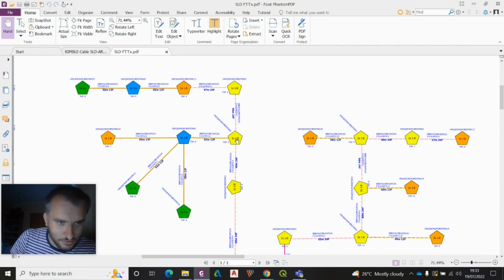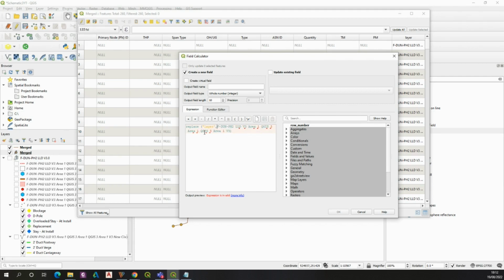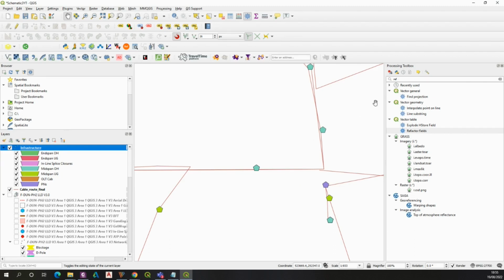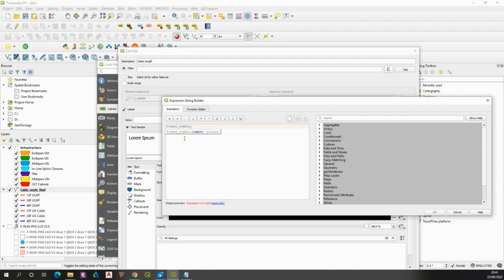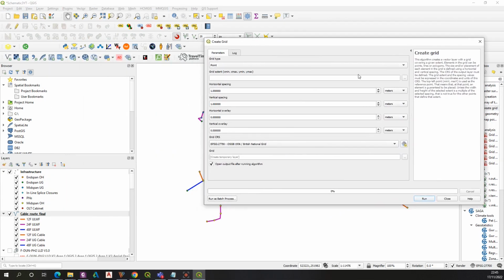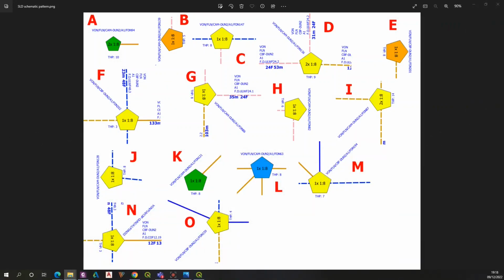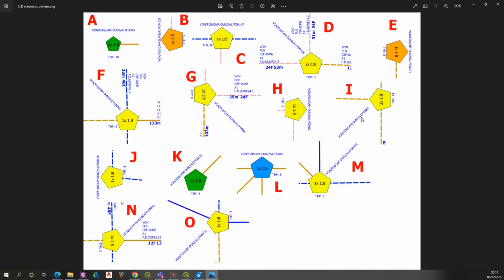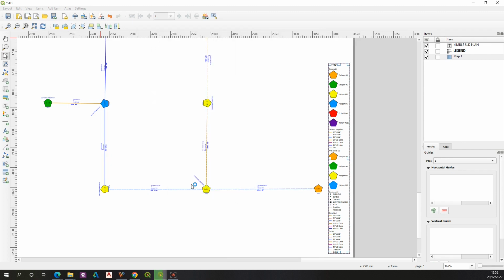Fibre FTTX schematic in QGIS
The tutorial teaches you about making the FTTX schematic in your QGIS project. You can prepare the Straight Line Diagram (SLD) straight away from your telecom design once produced in QGIS. This is the perfect alternative for other applications (like Microsoft Visio) used for this purpose and prevents you from potential human error possible to occur at the stage of data input. This particular step has been removed completely because the stuff is fetched directly from the data attribute table.
Moreover, this way of preparing the fibre FTTX schematic is really flexible with respect to the styling and displacement of particular items across your output page.